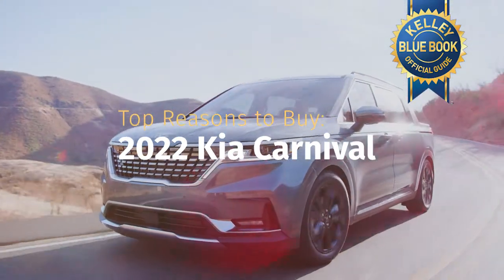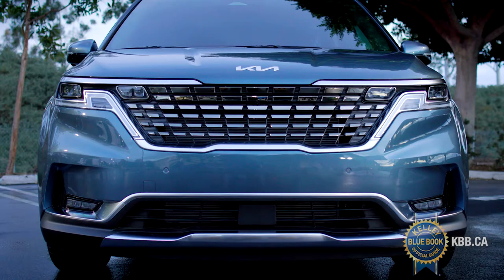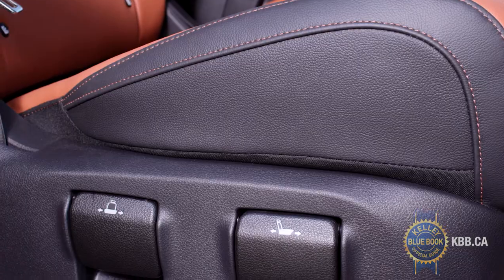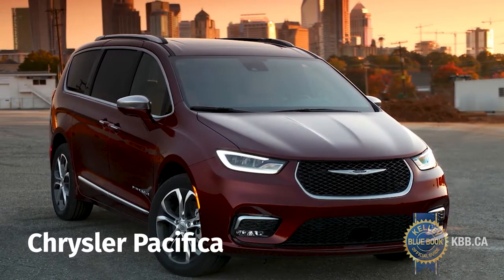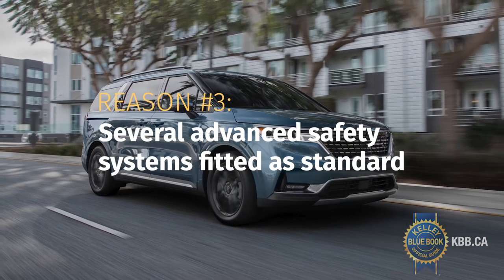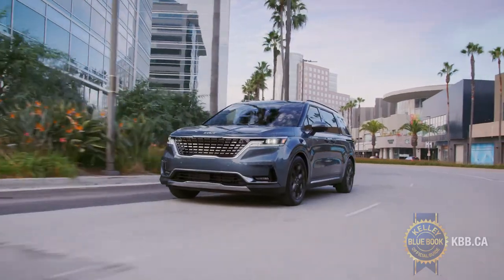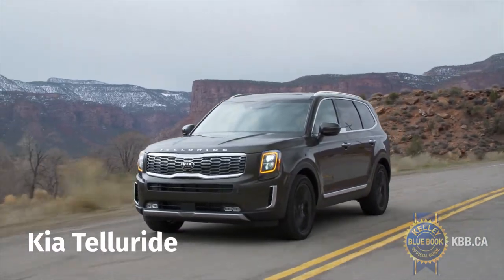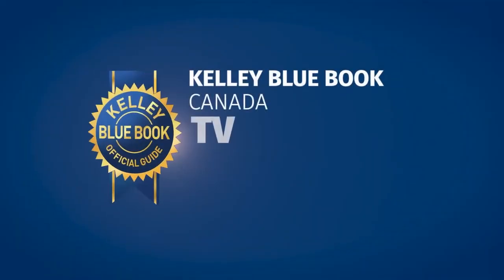Reasons to Buy 2022 Kia Carnival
Visit kbb.ca for pricing, car values, expert reviews and more.

Visitez kbb.ca pour les prix, les valeurs des voitures, les avis d'experts et plus encore.